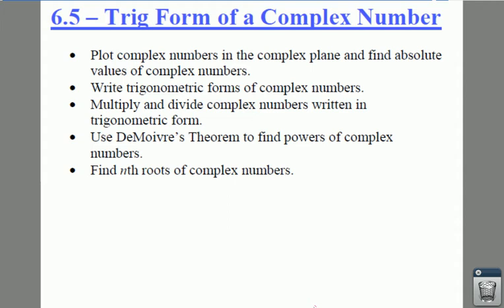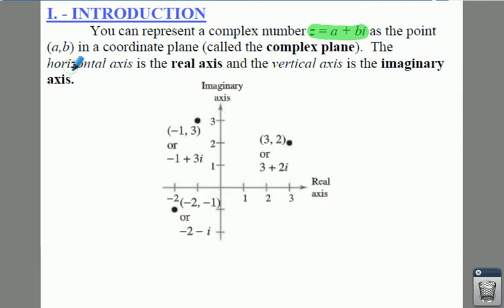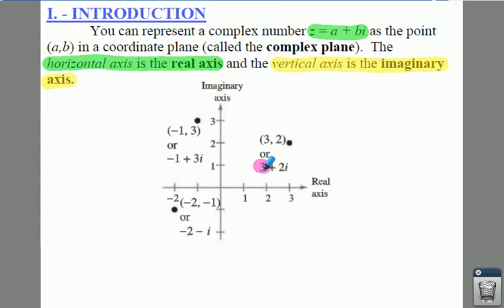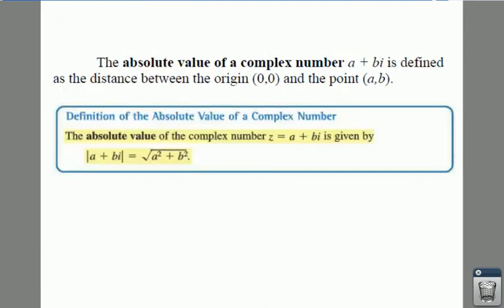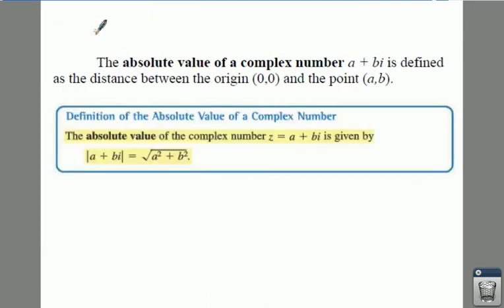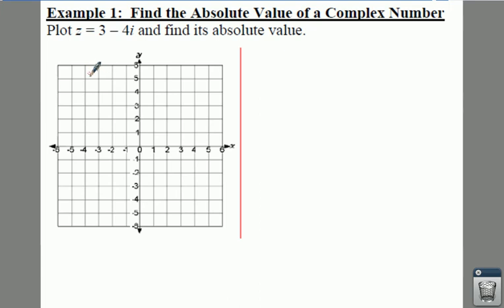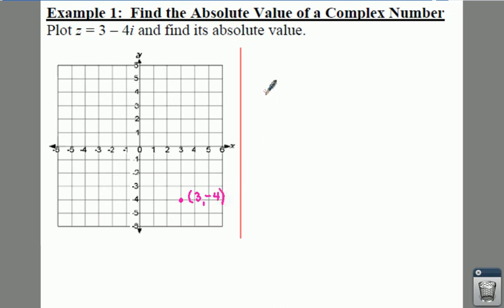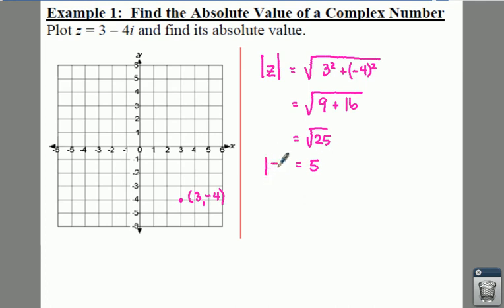PC: 6.5 Notes: Example 1 - Find the Absolute Value of a Complex Number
Complex numbers can be graphed on a normal Cartesian Plane.  However, we call it the "Complex Plane" because the x-axis is where the real part of a complex number is graphed and the y-axis is the imaginary axis.  The absolute value of a complex number is found by taking the square root of a squared plus b squared.